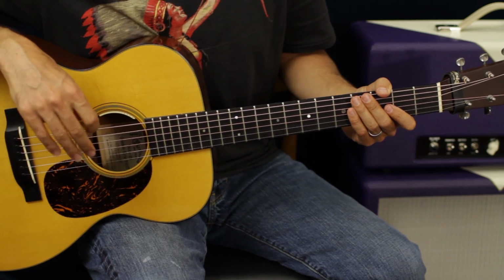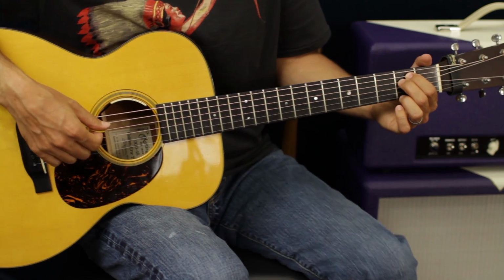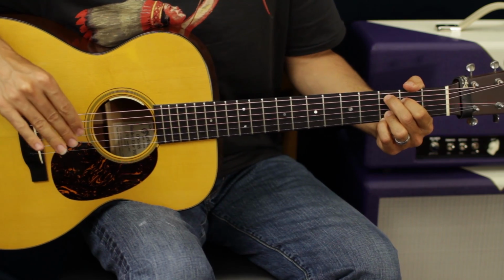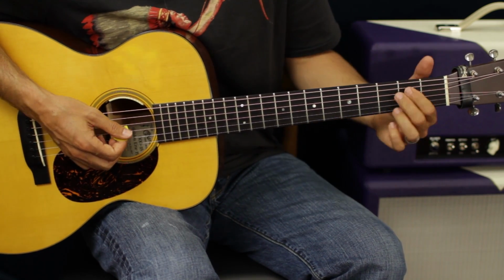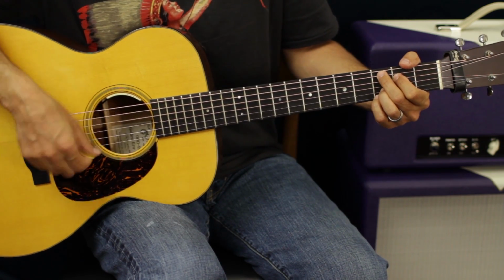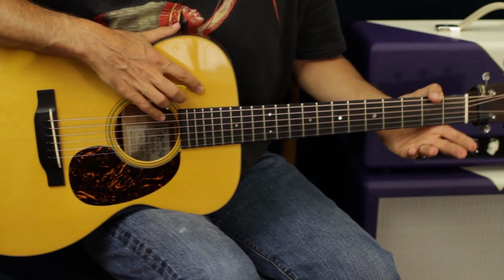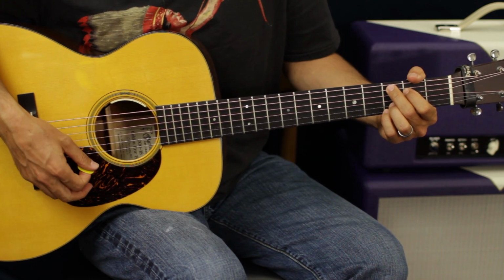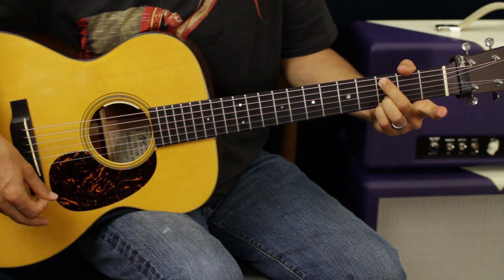How To Play - Smashing Pumpkins - Disarm - Acoustic Guitar Lesson - Beginner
How To Play - Smashing Pumpkins - Disarm - Acoustic Guitar Lesson - Beginner Brett Papa papastachepop papastache102 papastache